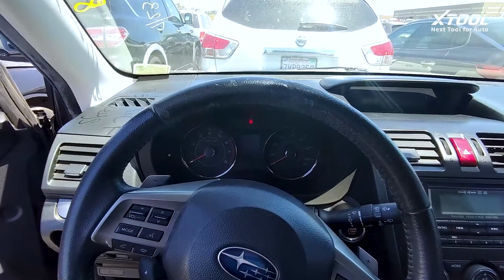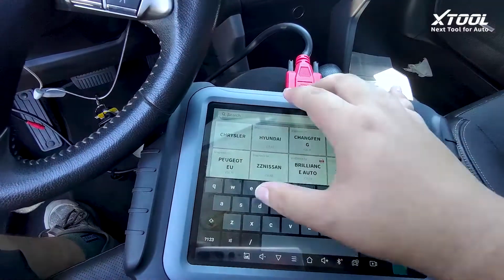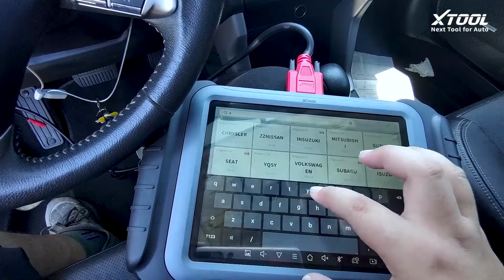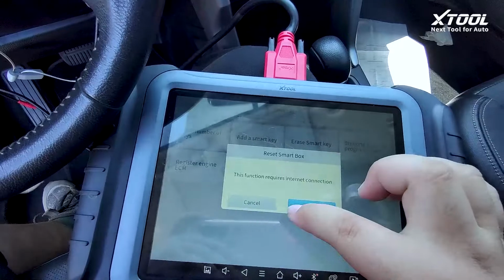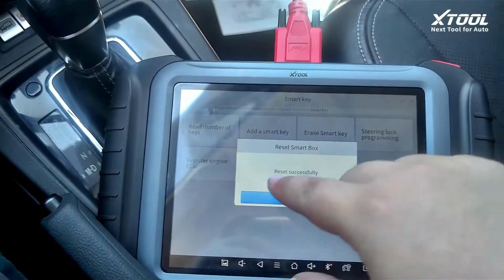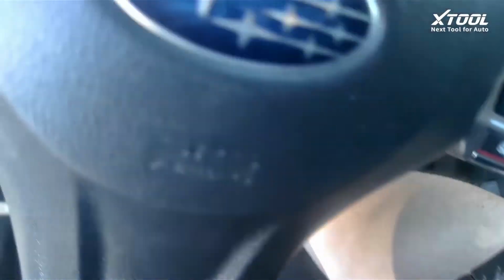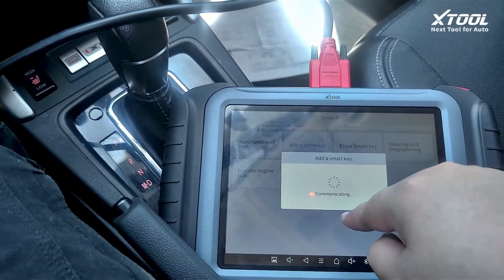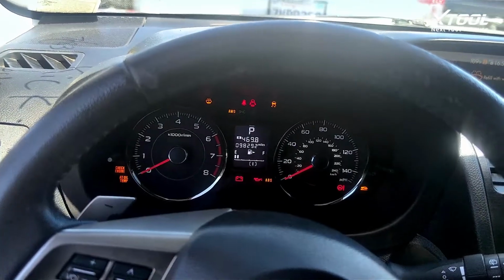2015 Subaru Forester Smart key With X100PAD Elite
This is a tutorial for the 2015 Subaru Forester(Smart key) Using Xtool X100PAD Elite

Follow Xtool to find out more Awesome news for the diagnostic tools!